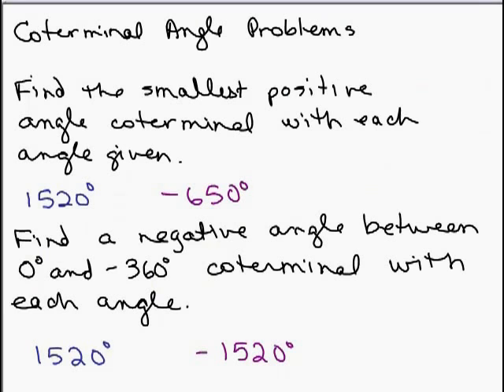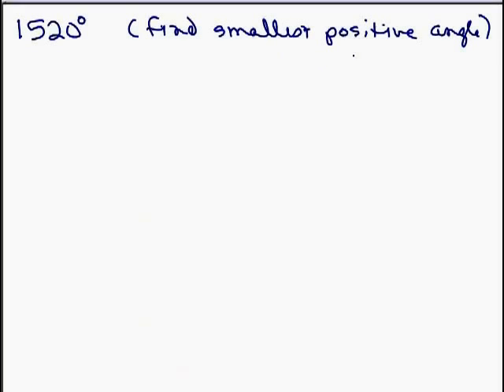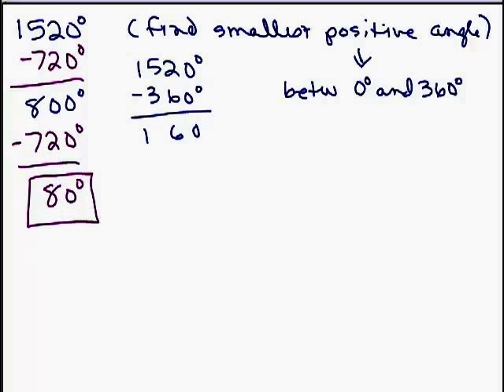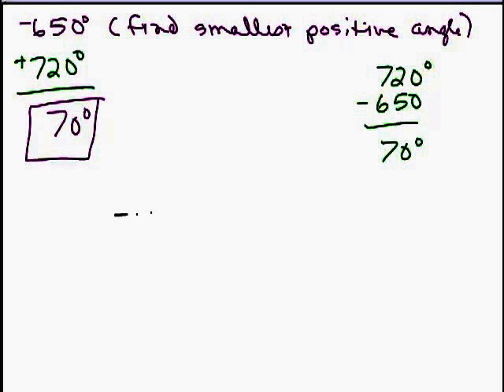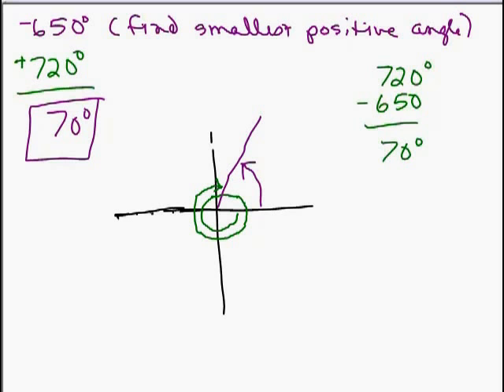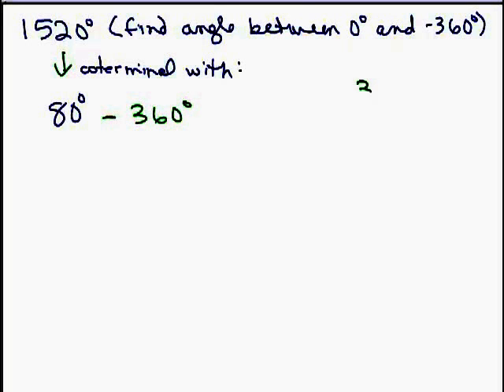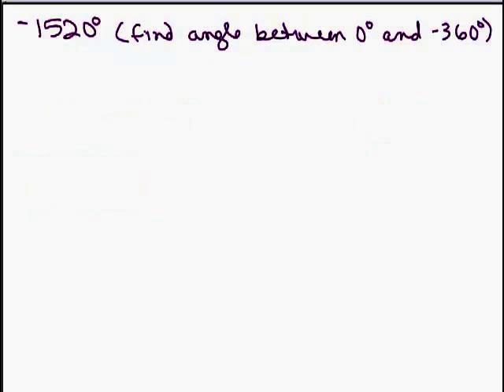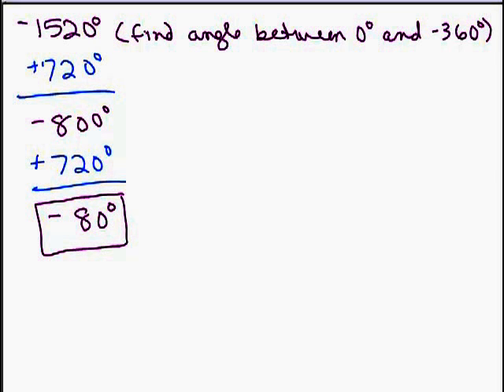Coterminal Angles Part 4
Problems about Coterminal Angles

trig.coterm4.mp4